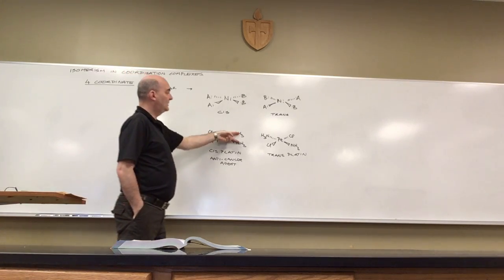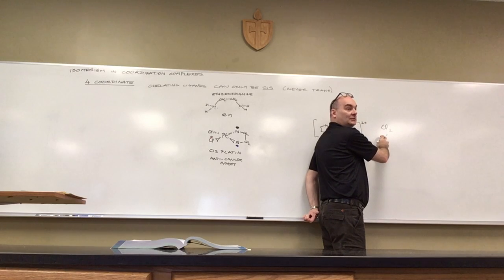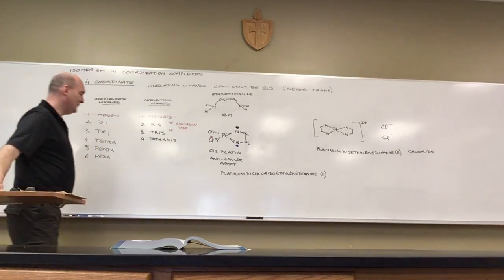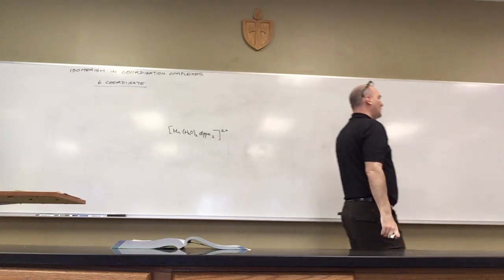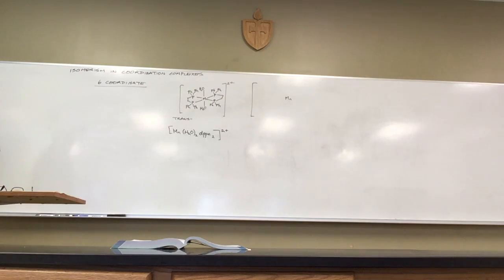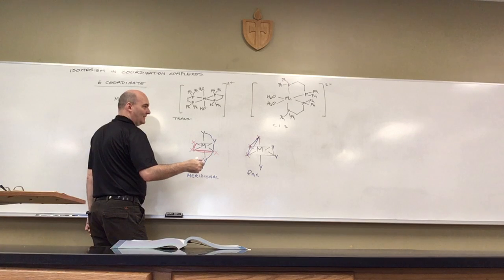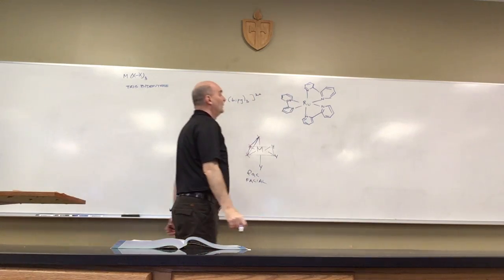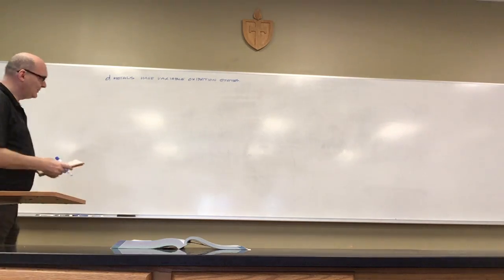CHE 3301: 18. Isomerism in coordination complexes